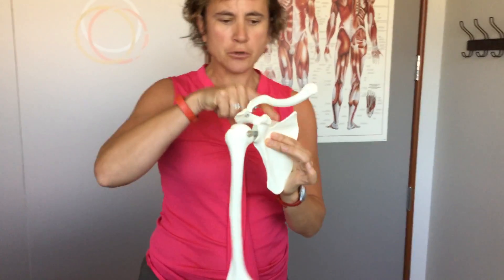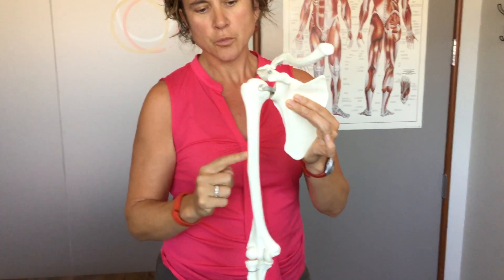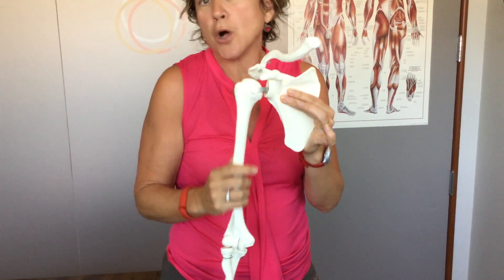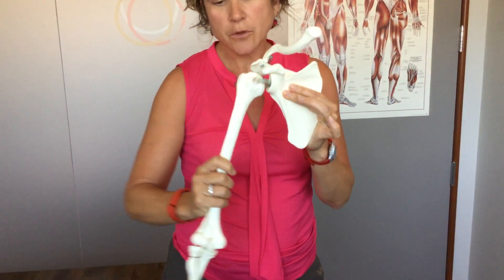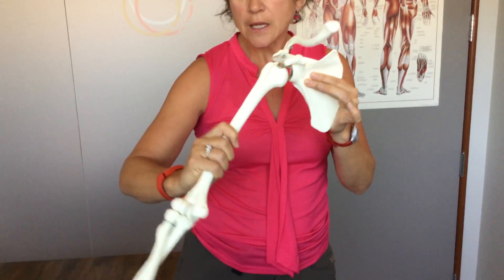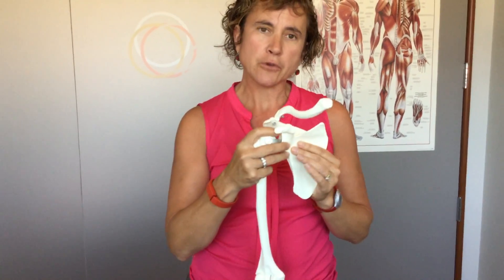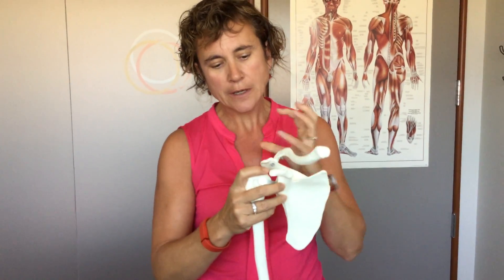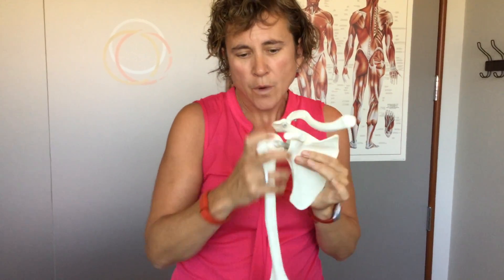Shoulder Pain and Frozen Shoulder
Do you have shoulder pain?  Frozen shoulder? Or just a very stiff shoulder that is limiting your function or day to day activities?  You may have a frozen shoulder that is causing your shoulder pain or shoulder stiffness.

Hi, this is Dana Ranahan from Body Works Sports Physiotherapy in North Vancouver and we’re here today to talk about shoulder pain, and more specifically frozen shoulder.  So this can be a really tough condition to recover from and there can be a few different causes of frozen shoulder. Sometimes frozen shoulder comes on for no reason, people wake up one day and their arm becomes quite stiff and sore, shoulder becomes quite stiff and sore. Other times it can happen after an injury, so if you fall on your outstretched arm and you have a jam to your shoulder, then you lose mobility and effectively the shoulder joint is a very mobile joint.

So here’s a model of the bones. This is the shoulder blade and this is the humerus bone which is basically, it forms like a ball in a socket and you can see with all these bones how much mobility the shoulder has to allow us to move in front, to the side, to rotate through different motions and effectively with frozen shoulder what happens is the joint capsule around that whole ball area almost shrink wraps around the ball so that when it goes to move it doesn’t have as much mobility. So often what we’ll see is people come in with limited motion, they get a hiking of their shoulder up towards their neck, they can’t move for all the different motions of the shoulder get restricted. So what happens is all movements around the joint now don’t happen and sometimes it can be pain with it and sometimes it can be stiffness or different phases of those things both happen.

We can help you sort out what you need to do. Often times, one of the best treatments is doing a lot of home exercise to try to keep mobility happening for the joint. So we’re happy to help you. Give us a call or check us out